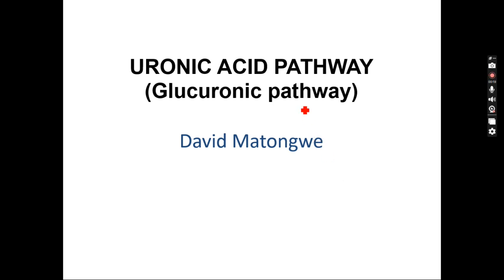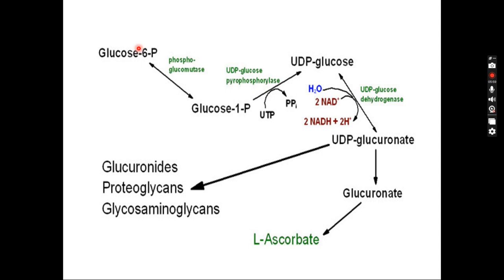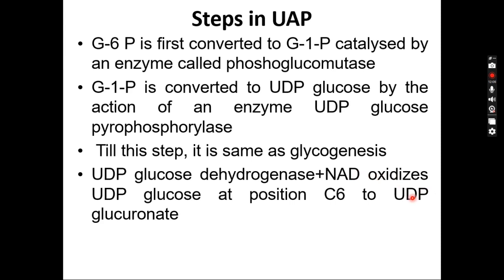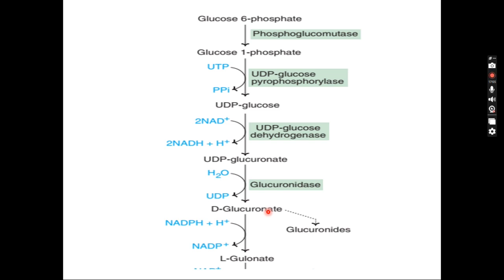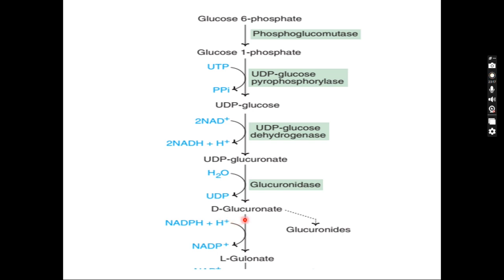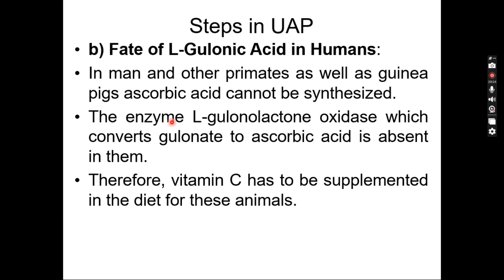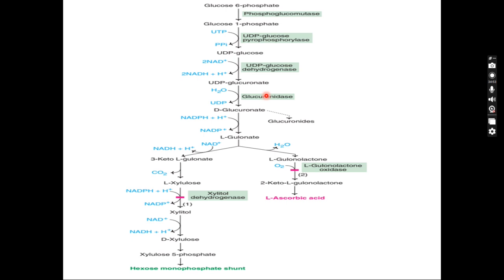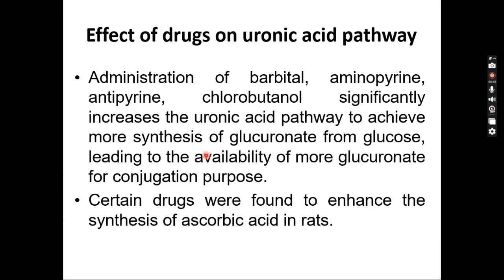@quickbiochemistrybasics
Uronic acid pathway